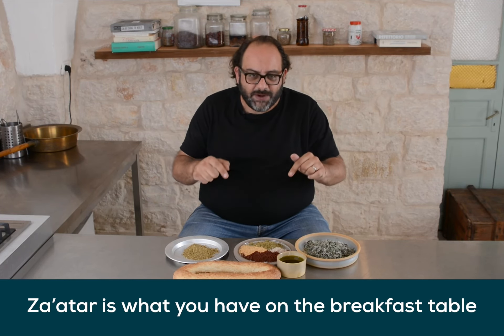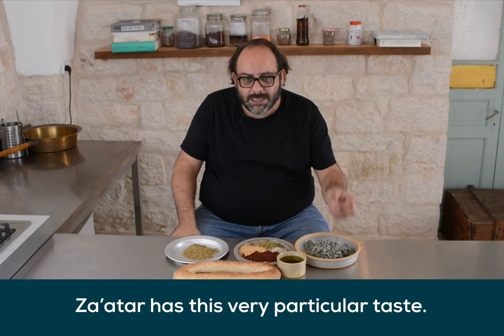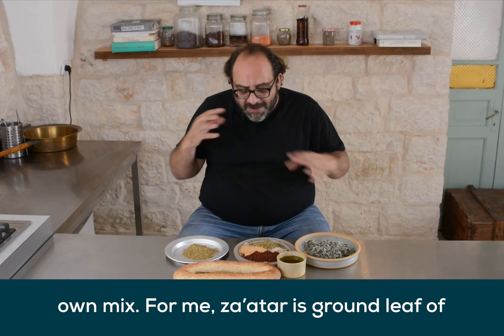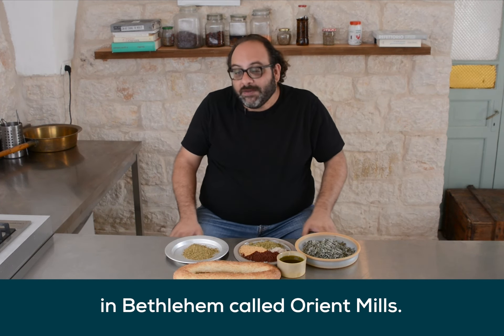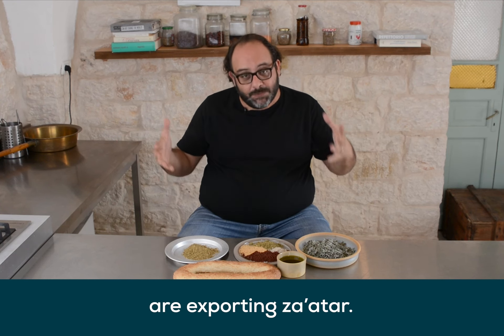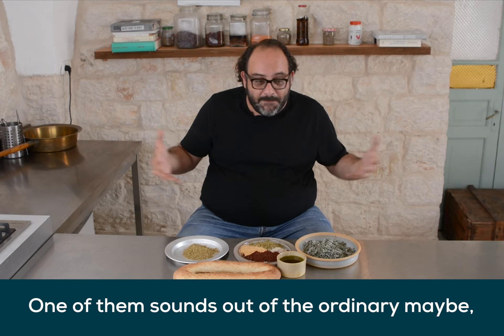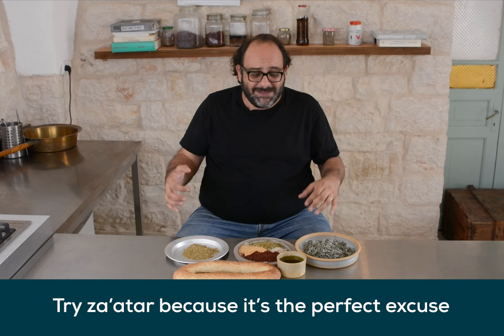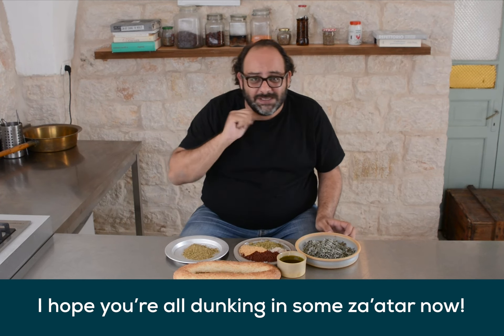Palestinian Culture: Za’atar 101 with Chef Fadi Kattan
Happy Za’atar Day! Za’atar is one delicious part of Palestinian and Arab culture. Learn more in Za’atar 101 with our friend, Chef Fadi Kattan. 🧑‍🍳